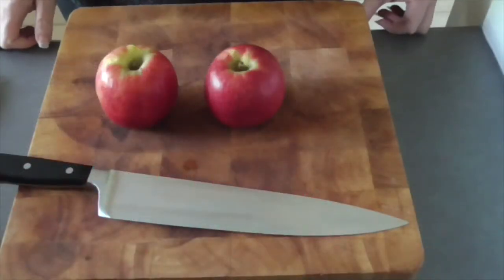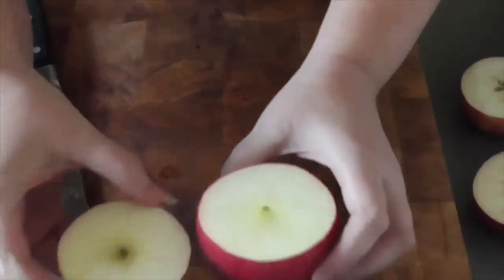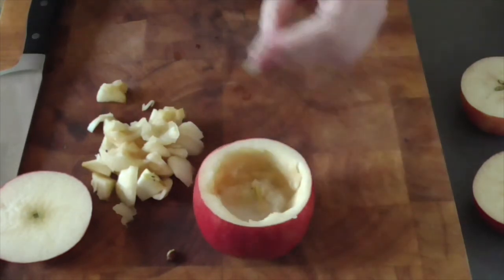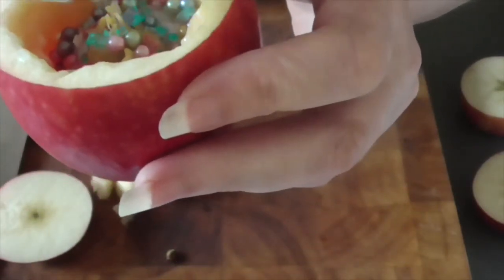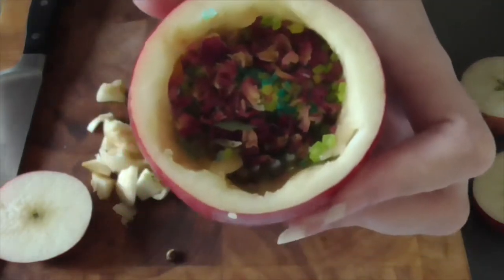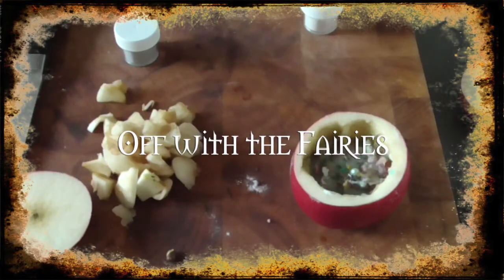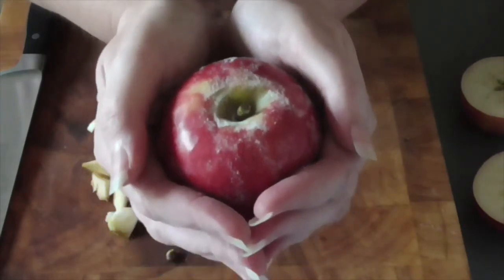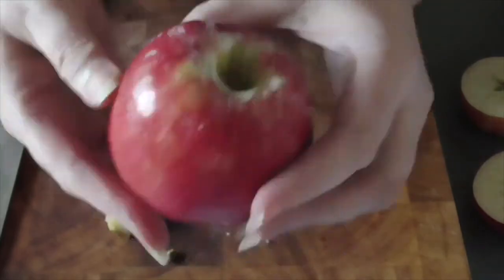Apple Offering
Blessed Be, This is a video on Apple Offerings. One way of doing it. Everything used is bio-degradable and safe fro children and animals. Have fun, let your kids join in if you like. Just a note I filmed this at Lughnasadh and we did this for our festival, it has taken me a while to upload. Please enjoy.